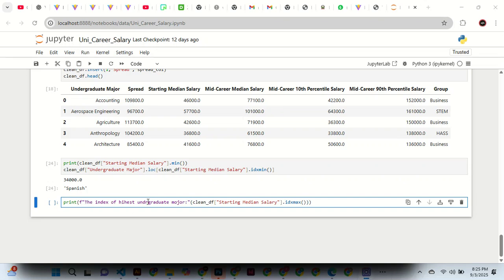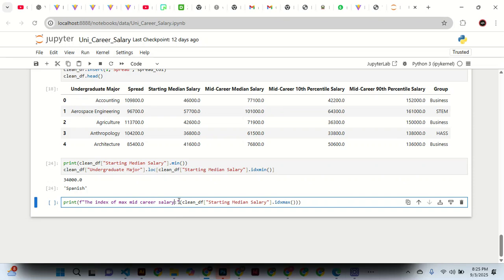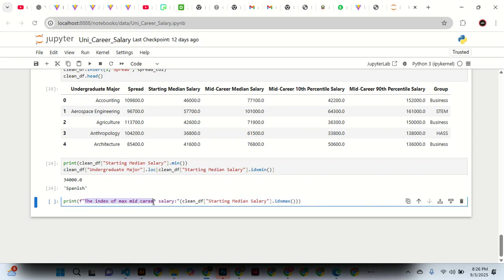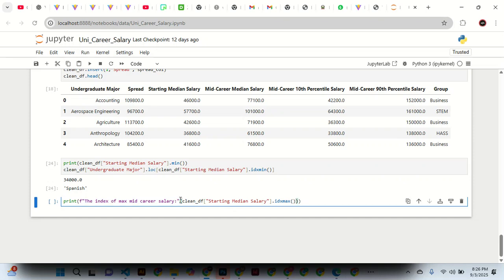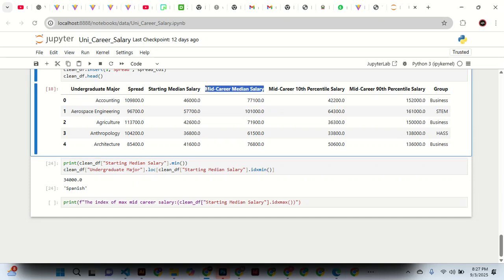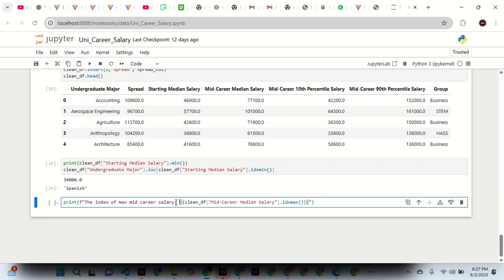Learn Python f-Strings | Simple, Fast, and Powerful for Data Science